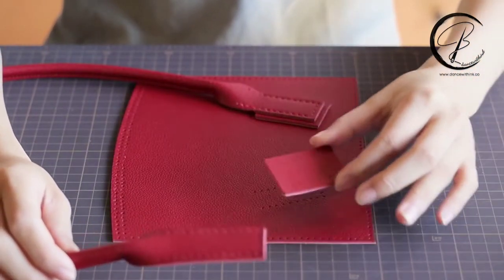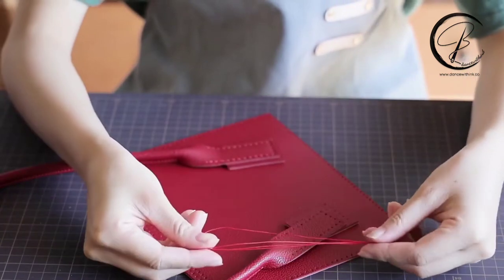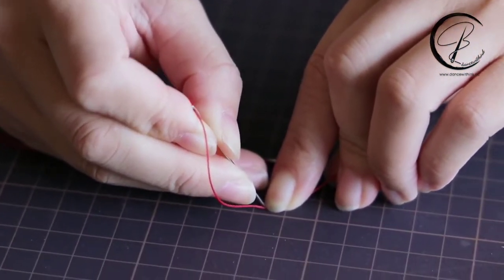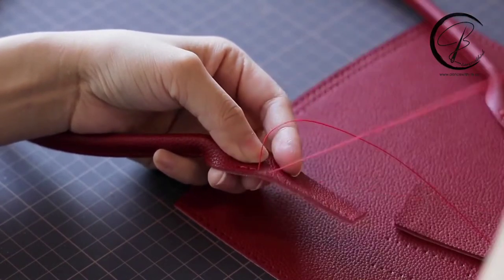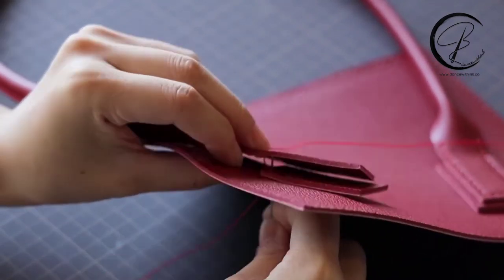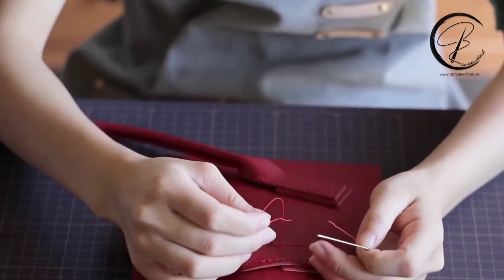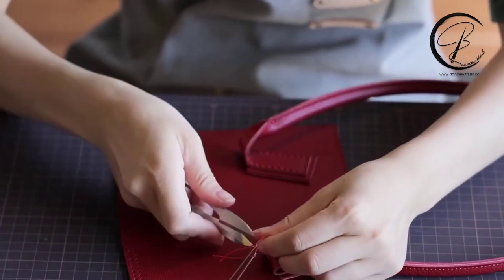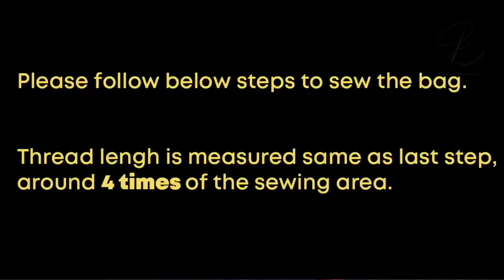DIY Leather Kit-Beginner | How to Make a Arco Bag | Tutorial DB022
⚠️NOTE⚠️
THIS VIDEO IS JUST FOR SHARING MY HOBBIES.
DUE TO THE COPYRIGHT, THIS VIDEO IS NOT FOR COMMERCIAL USE. NOT RELATED TO BOTTEGA VENETA AT ALL.

With precut leather templates and pre-punched holes,it's a beginner-friendly leather bag kit that I will show how to handmade at home a arco bag inspired even though without any experience in leather crafting. It is a fun project for adults.

➤WHAT THE DIY LEATHER KIT HAS
-Pre-cut leather with punched holes: 19 pcs
-Strong waxed thread: 0.5MM
-Hardware
-Scissors: 1 pc
-Thimble: 1 pc
-Needles: 3 pcs
-Clip: 3 pcs
-Latex finger gloves: 3 pcs

➤SIZE: 22 cm x 7 cm x 18 cm

My channel is about how to make a bag with DIY leather kit. More tutorials of making a bag with DIY kit will be updated.

Your support and love will motivate me to do better. Many thanks!